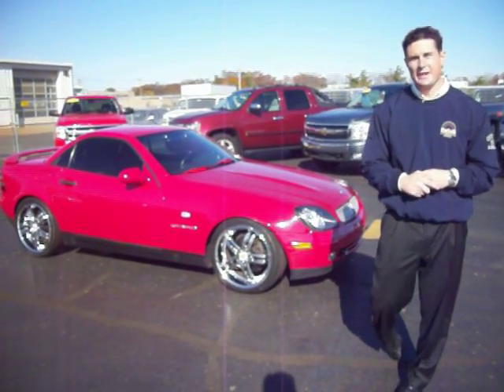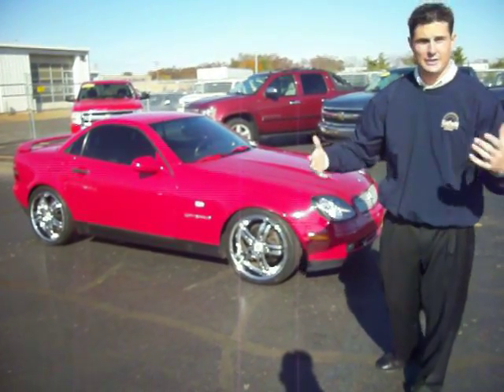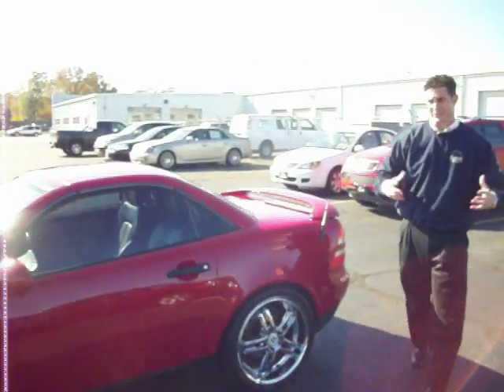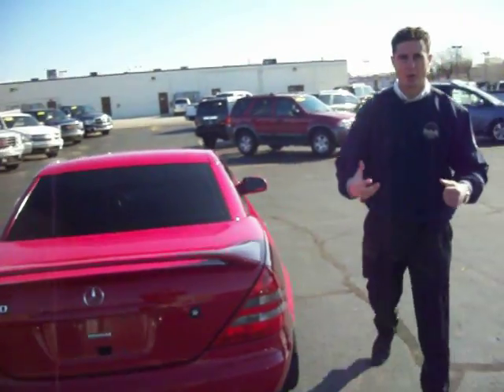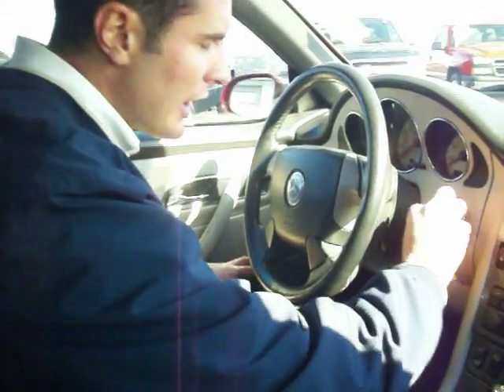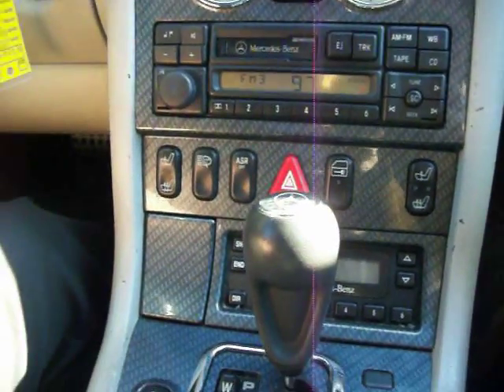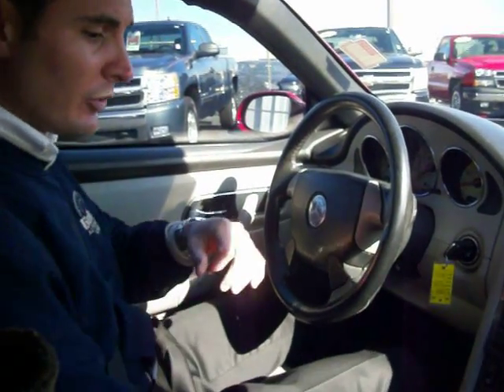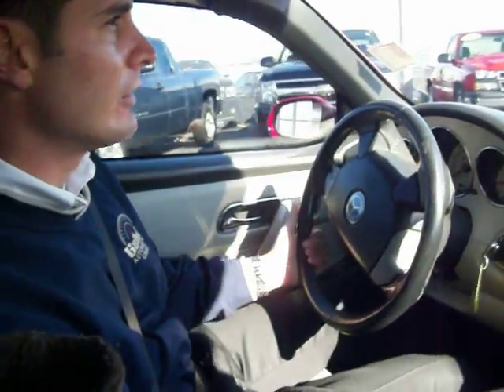1998 Mercedes-Benz SLK-Class SLK230 Gates Chevy World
Red Hot!! ELECTRIFYING!! This convertible sparkles!! Do you want it all, especially plenty of performance? Well, with this fantastic 1998 Mercedes-Benz SLK-Class, you are going to get it.. If you're looking for something that is sure to turn heads, then this is your convertible. This vehicle appears to have been smoked in. There are a few small problems with the engine on this vehicle. This vehicle does have some defects. Please read the description carefully. The overall condition of this vehicle's exterior is average. There is an average amount of wear on the interior. There is approximately 75% of the tire tread remaining. The mileage represented on this vehicle is accurate. Vehicle has minor dings on the exterior body. All power equipment is functioning properly.